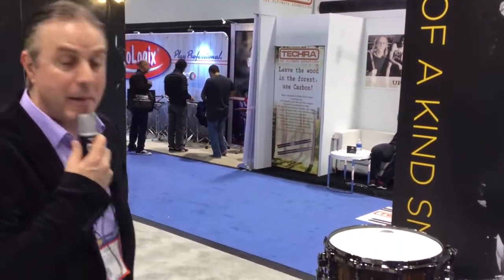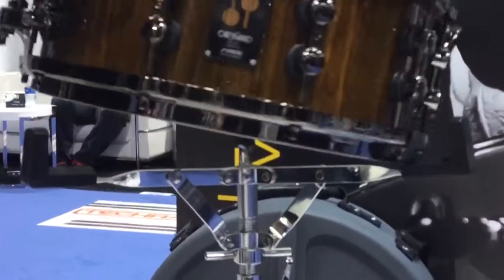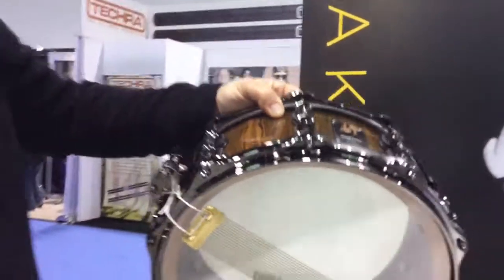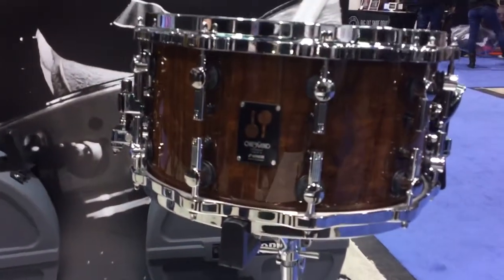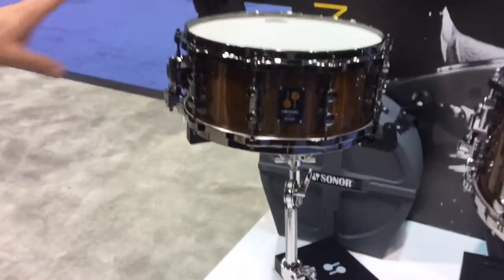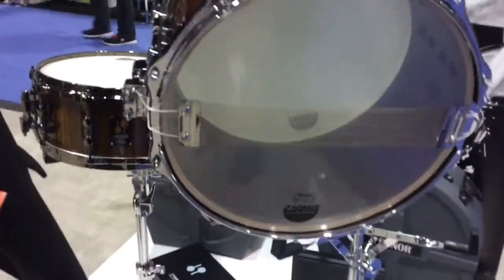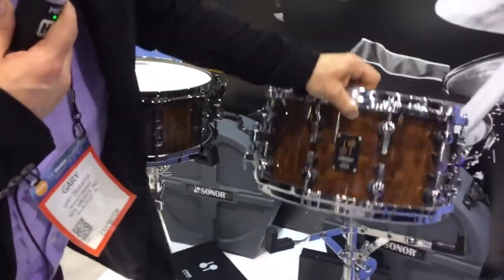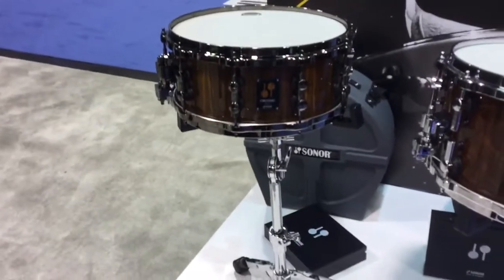Harmony Central Winter 2017 Sonor One Of A Kind Snare Drums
HarmonyCentral_NAMM 2017